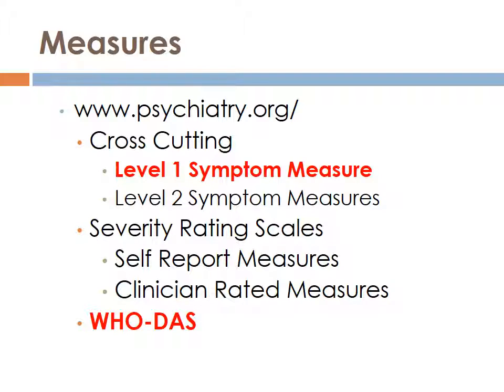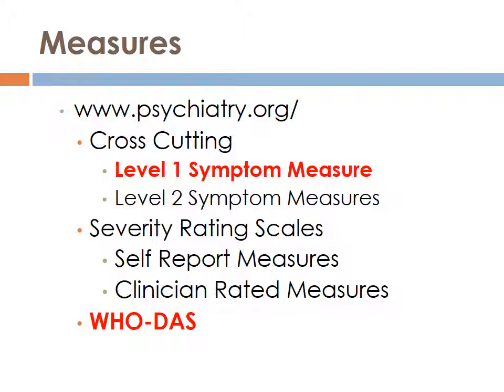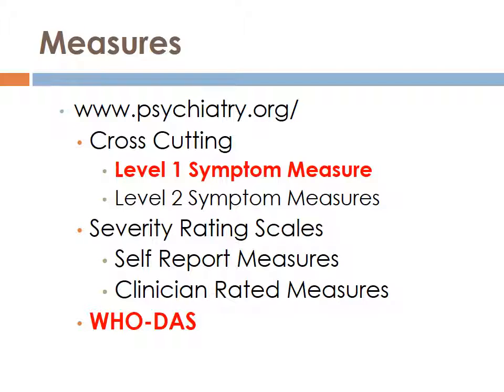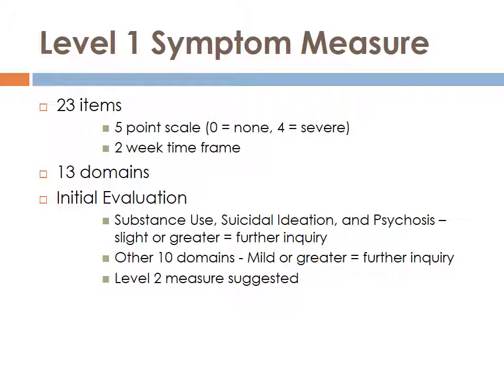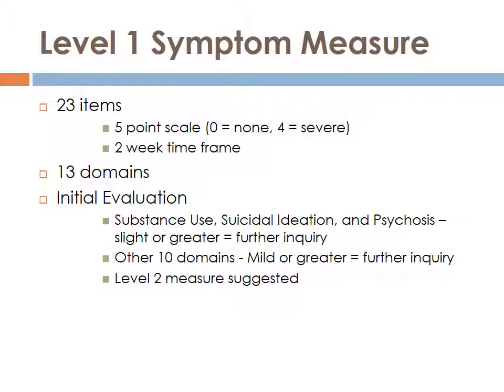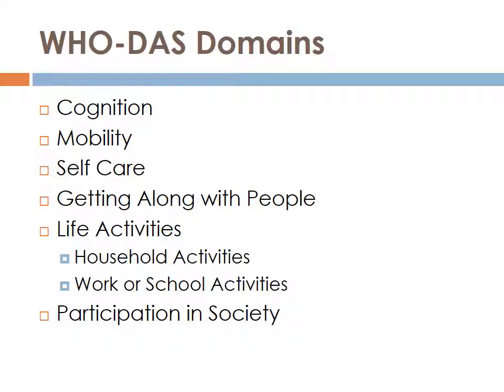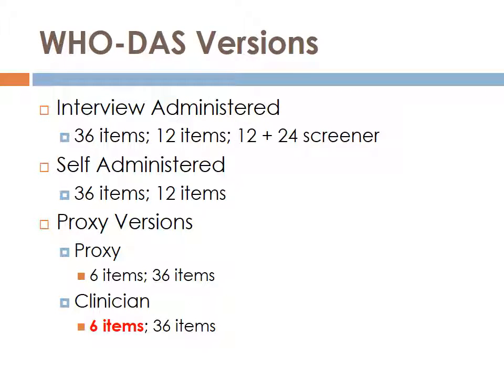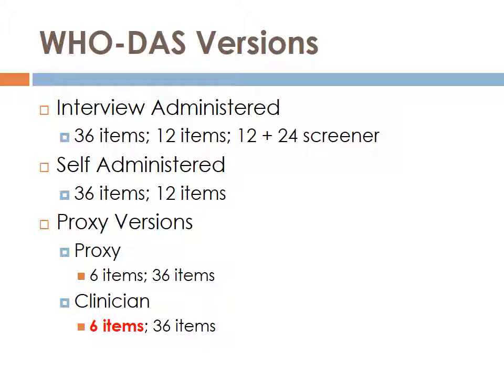504 DSM 5 Measures 2017